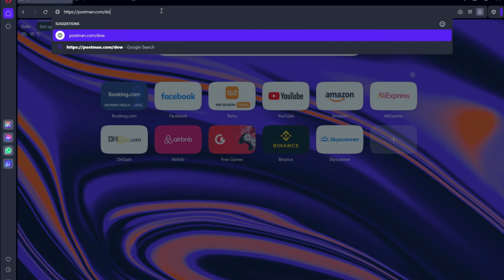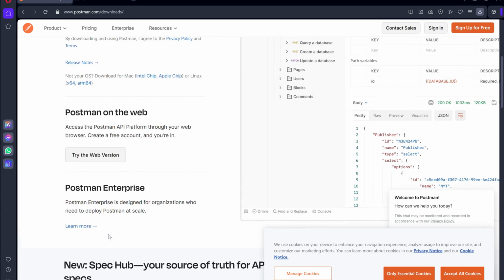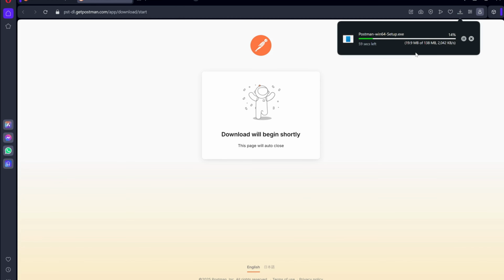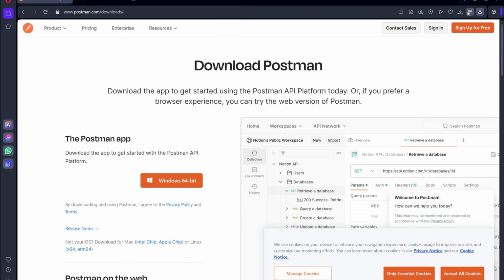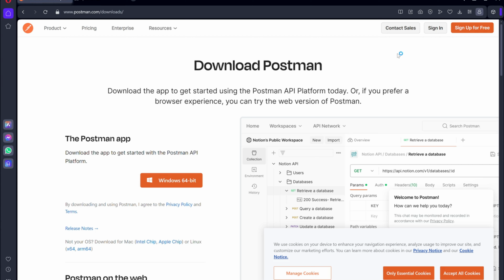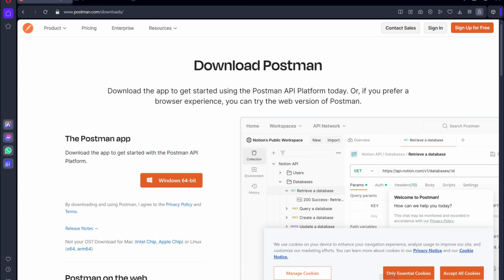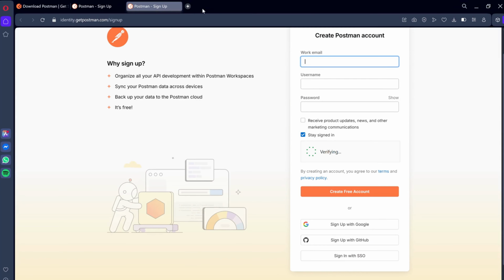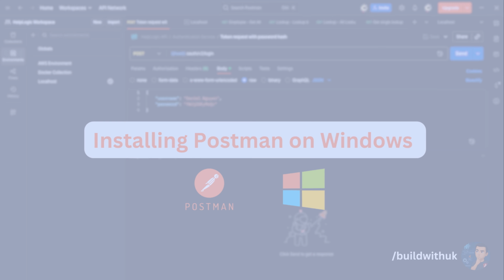How to install Postman: Beginner's Guide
🚀 In this video we are going to install Postman, a simple lightweight yet powerful tool to help in creating and debugging APIs.

In my future videos, we are going to use this tool very frequently, so I have made this guide to refer to later on.